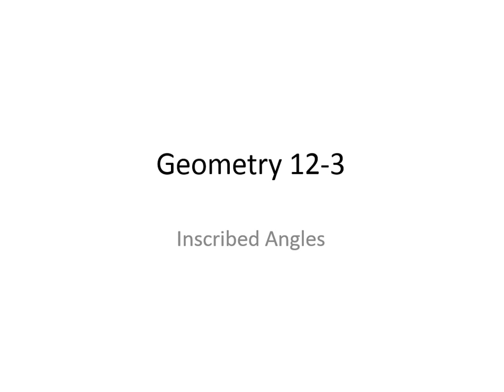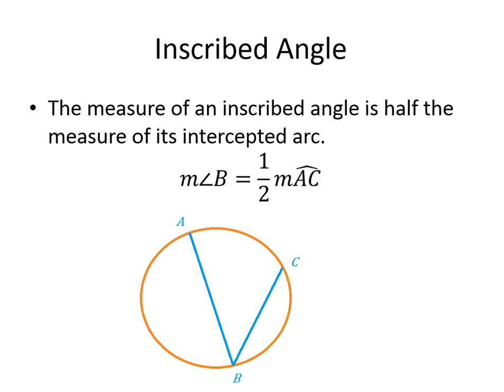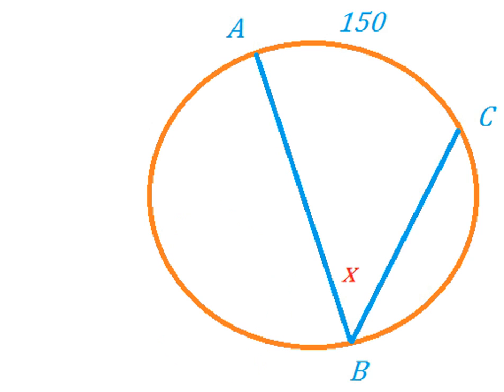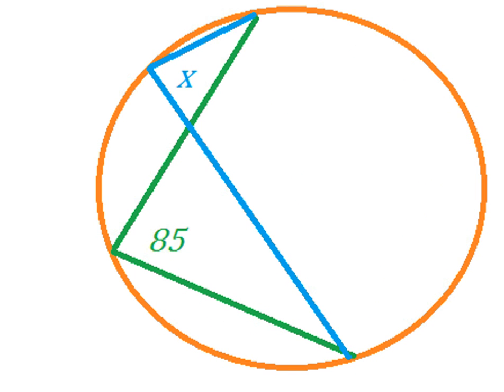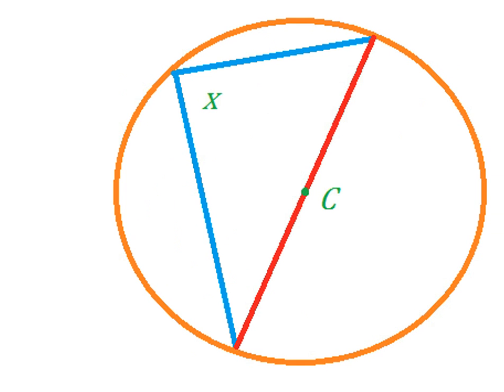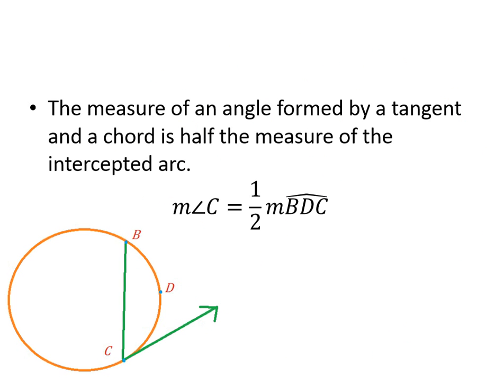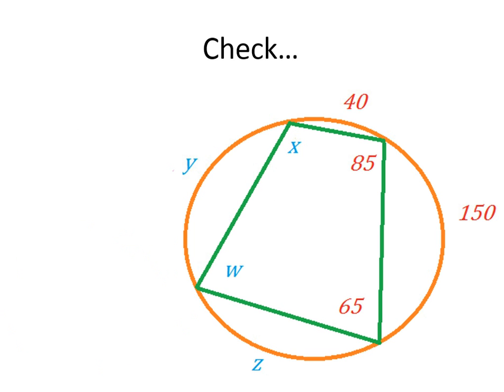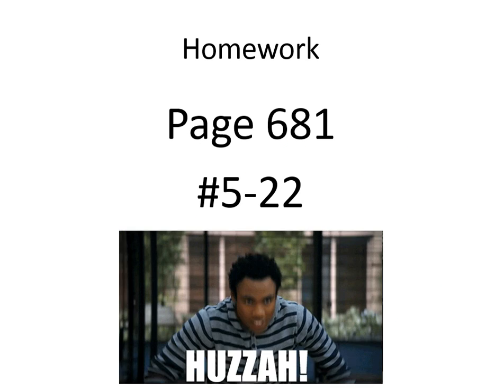Inscribed Angles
Geometry 12-3